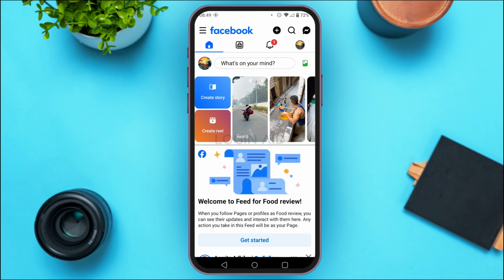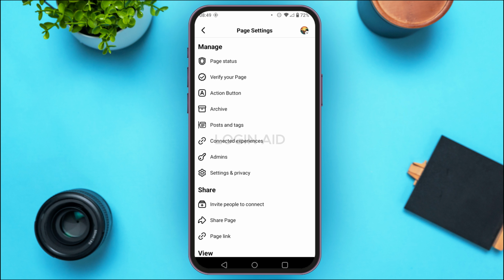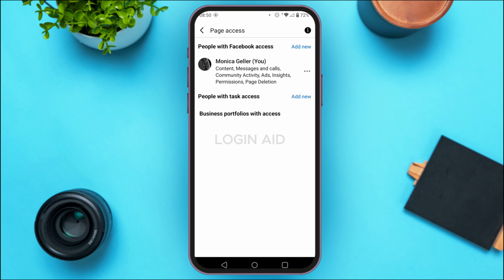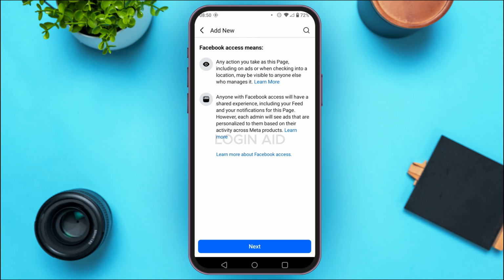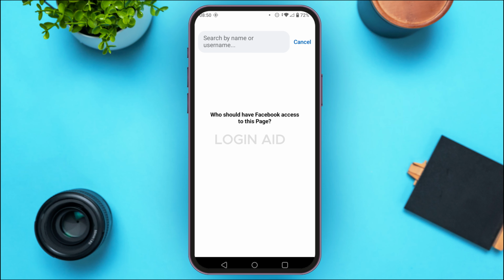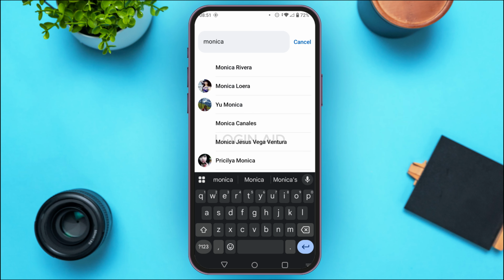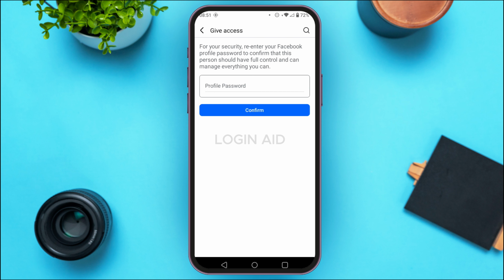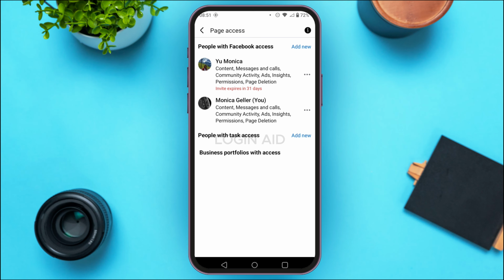How To Add Admin To Facebook Page | Manage Admin Roles On Facebook Page 2026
This tutorial explains the complete process of assigning administrative roles on your Facebook page. You’ll learn how to grant access, select the right role, and ensure your page is managed securely.

The video also includes helpful tips for managing multiple admins and keeping your page safe from unauthorized changes.